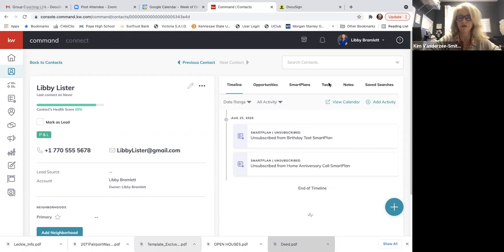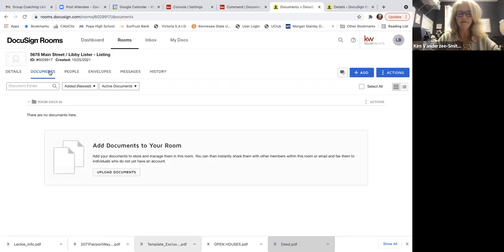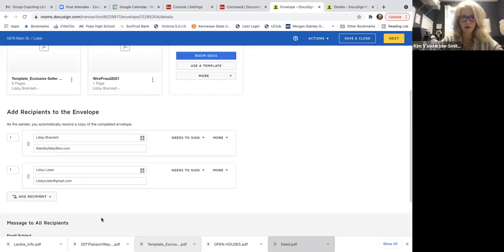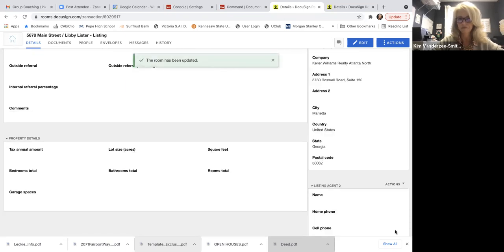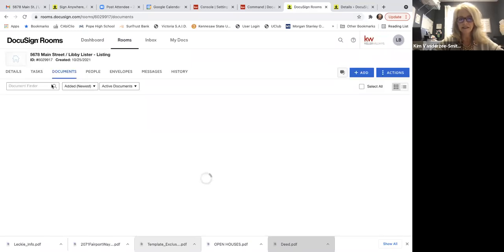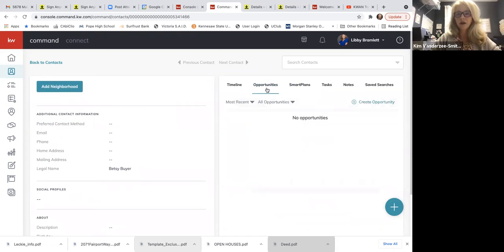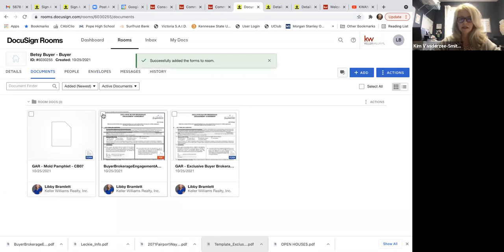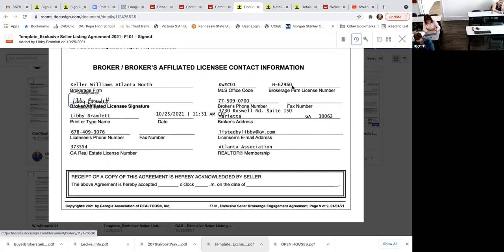DocuSign Training | 10/25/21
DocuSign Training | 10/25/21 |  Kim Smith